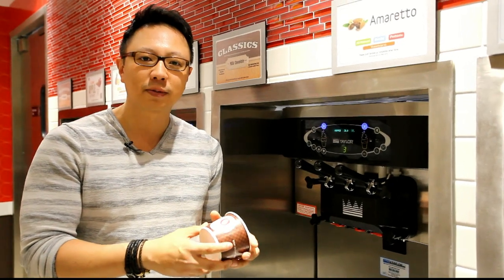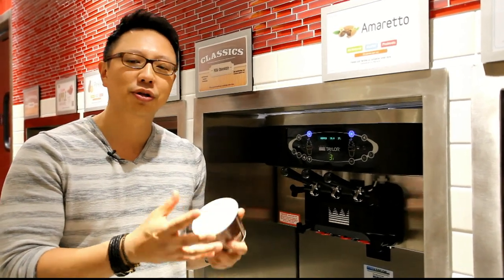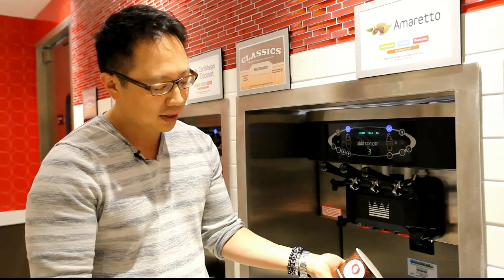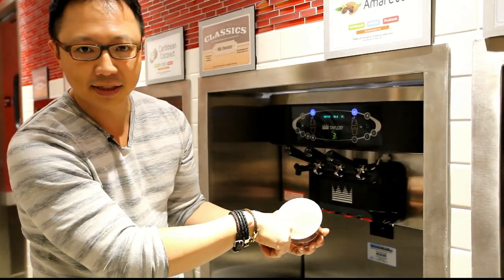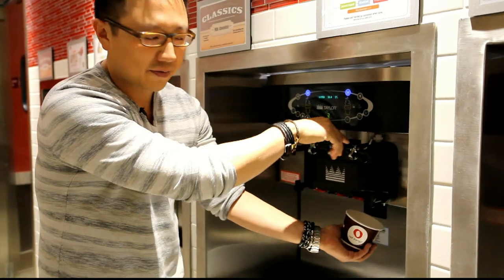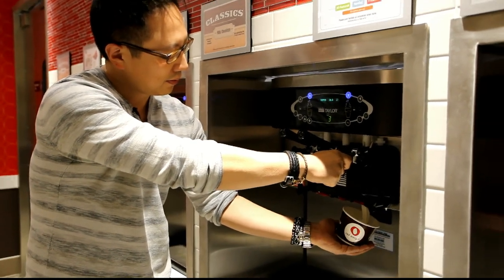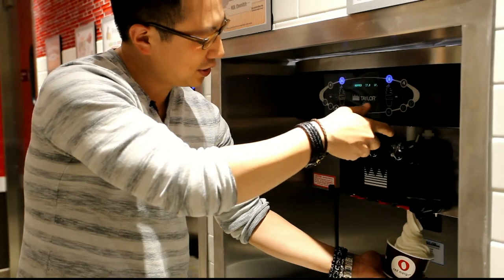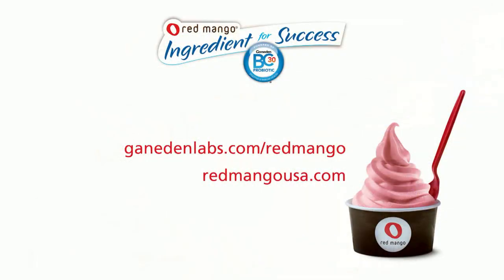Red Mango's Dan Kim - The perfect swirl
Red Mango founder and chief concept officer Dan Kim explains the art of swirling frozen yogurt. It's all in the wrist!